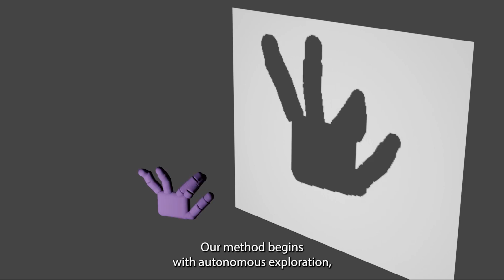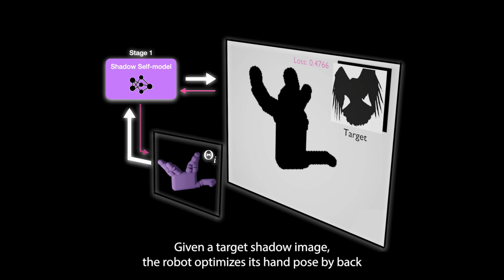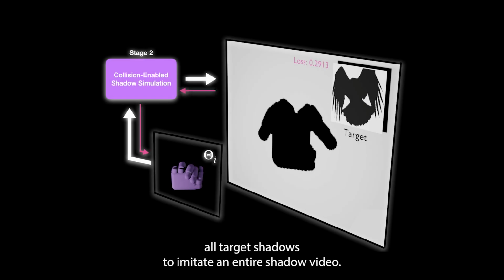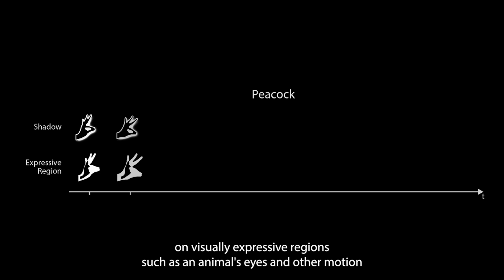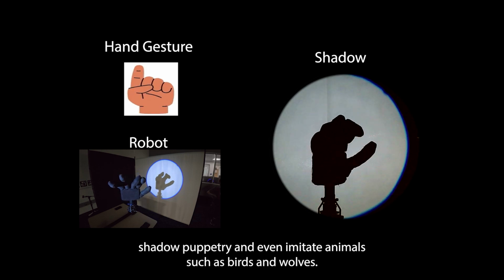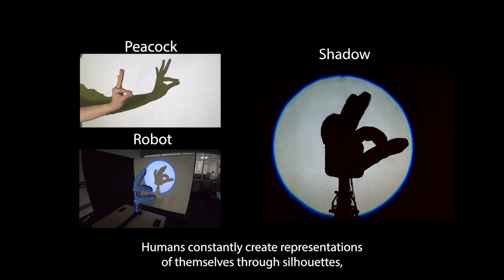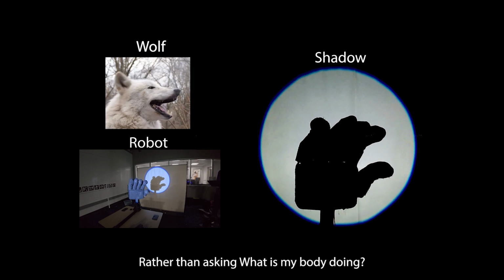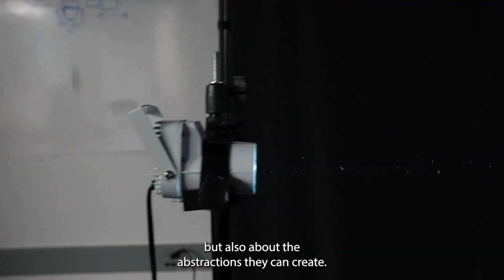Robot Learning to Communicate through Projected Visual Abstractions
Abstract: Humans routinely communicate through abstractions of their bodies, including shadows, silhouettes, and reflections. Yet robots remain largely confined to expressing themselves through their physical morphology. Enabling robots to communicate through such projected visual abstractions requires reasoning not only about bodily motion but also about how that motion is transformed into an external representation perceived by an observer. Among these abstractions, shadows provide a particularly compelling example because they emerge directly from the robot's embodiment while remaining visually distinct from the body itself. Here, we present a robotic system capable of dynamic shadow expression using a 21-degree-of-freedom dexterous hand with compliant soft skin and a learned shadow self-model. The soft-skinned embodiment reduces light leakage to produce visually continuous silhouettes, while the differentiable self-model learns the mapping between hand configurations and projected shadow appearance through task-agnostic self-exploration. Given a target shadow image or video, the robot optimizes its hand configurations through gradient-based search over the learned self-model and refines the solution through collision-aware simulation to obtain physically feasible motions. For dynamic shadow performance, we further introduce expressive-region objectives, temporal smoothness regularization, and keyframe-based optimization to preserve visually important motion cues while reducing optimization complexity. We demonstrate robotic shadow expression across sign-language gestures, hand-shadow puppetry, and animal motion imitation in both simulation and physical experiments. These results establish a framework for enabling robots to manipulate projected visual abstractions of themselves for communication and visual storytelling.